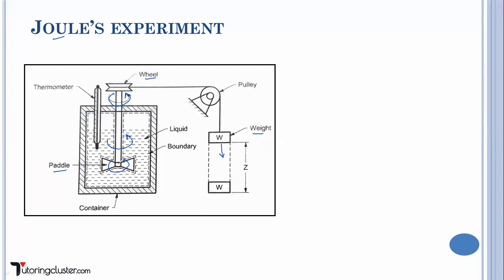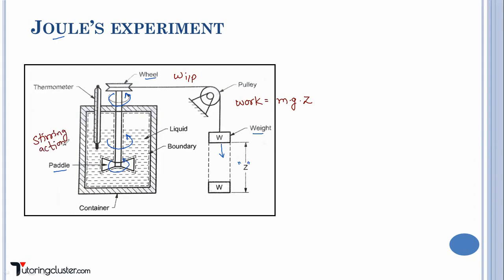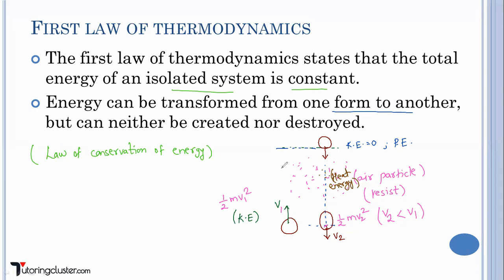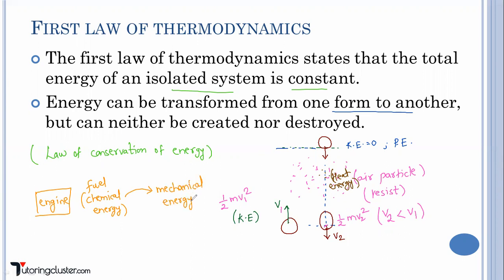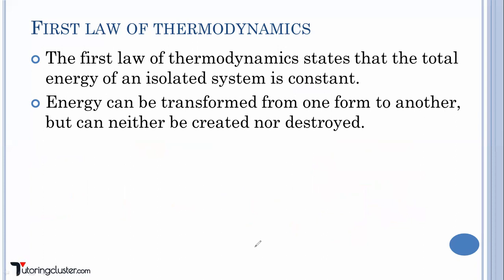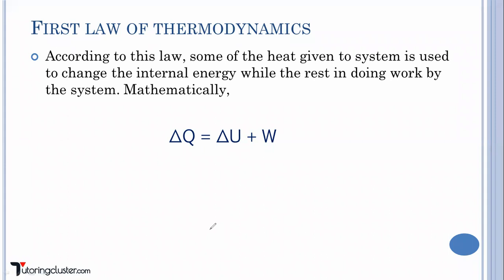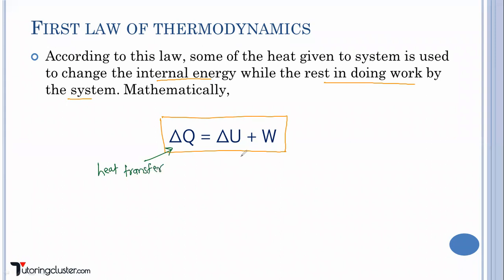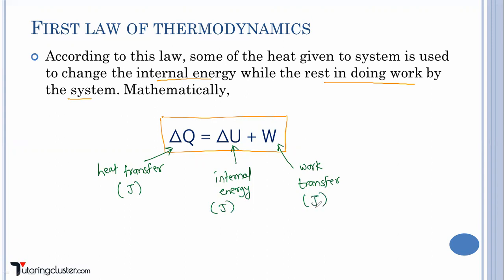2.7 | Systems in mechanical engineering | Unit 2 | First Law of Thermodynamics | Pune University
2.7 | Systems in mechanical engineering | Unit 2 | First Law of Thermodynamics | Pune University
In this we will discuss about the following:
1. Joule's experiment
2. Statement of first law
3. Mathematical expression
4. PMM of first kind

Handwritten Notes | SPPU | Systems in Mechanical Engineering | Unit 1 | Introduction to energy sources and its devices

Handwritten Notes | SPPU | Systems in Mechanical Engineering | Unit 3 | Vehicle Specification

Handwritten Notes | SPPU | Systems in Mechanical Engineering | Unit 4 | Vehicle Systems